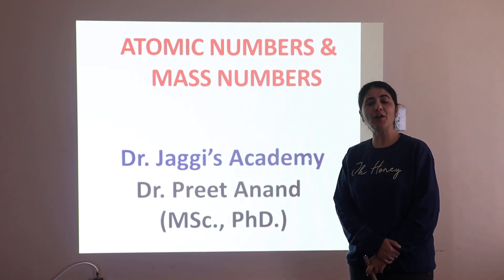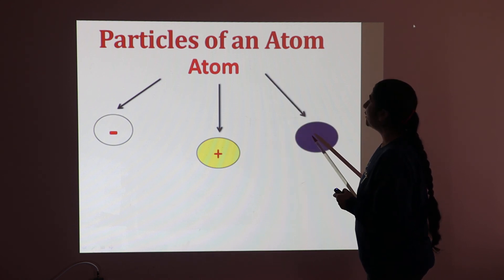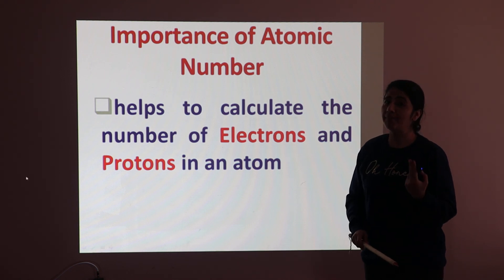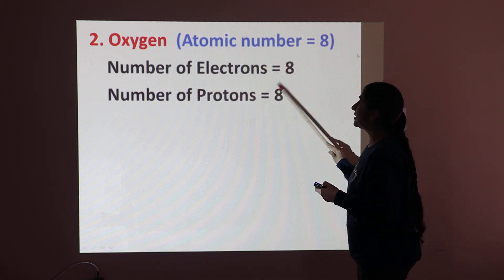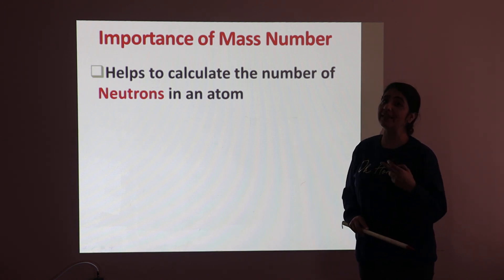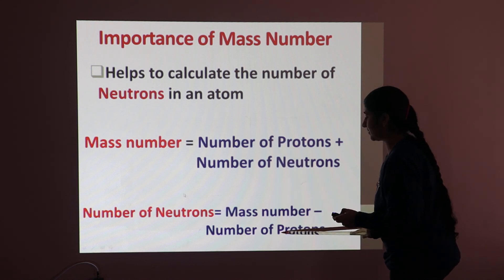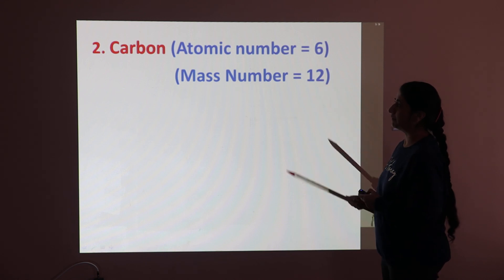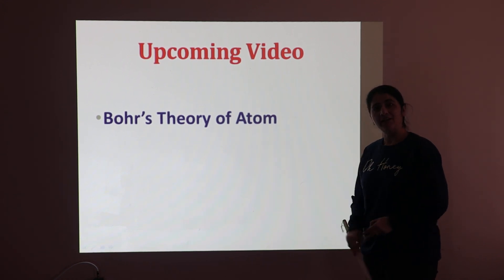Atomic number and Atomic Mass